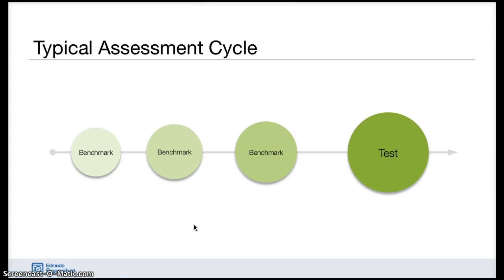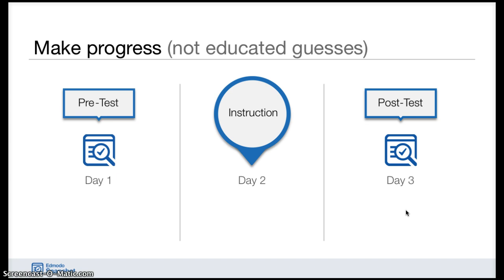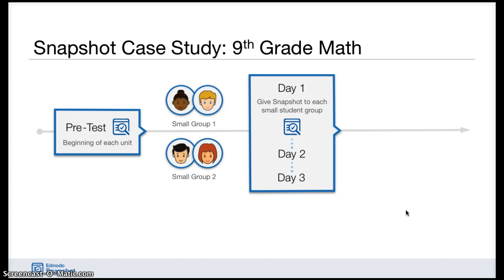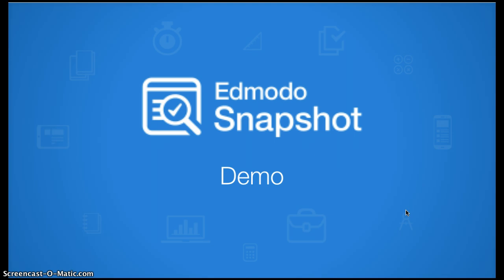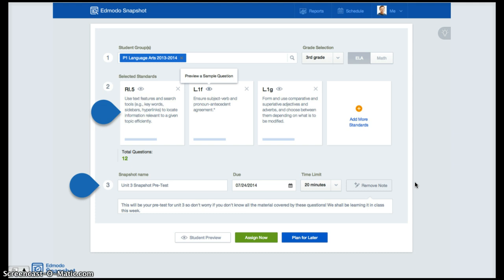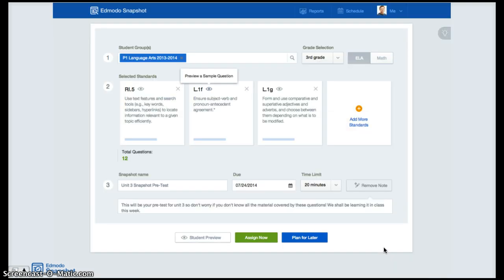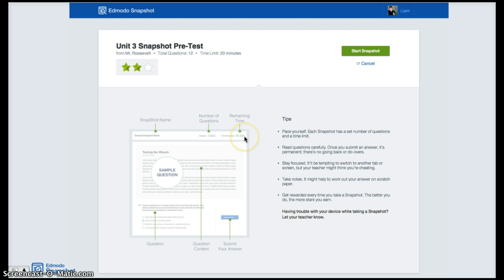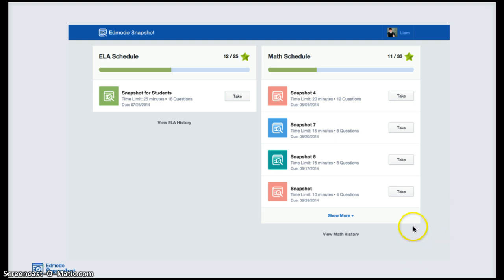Edmodo Snapshot Pt 1